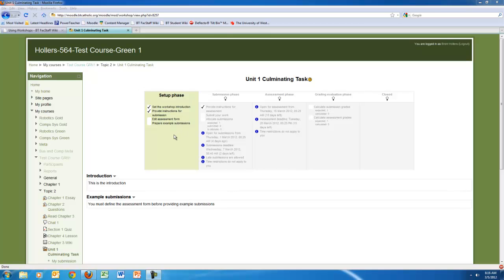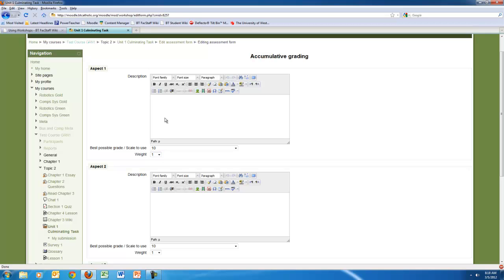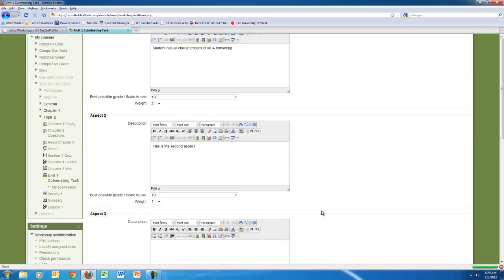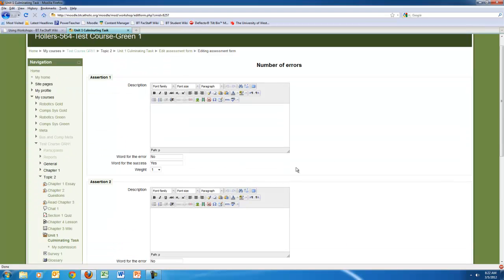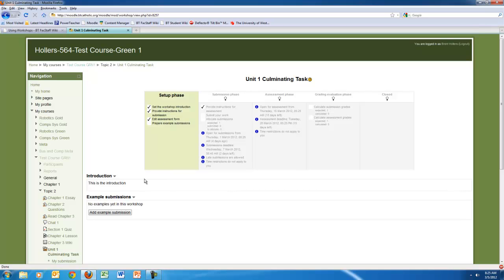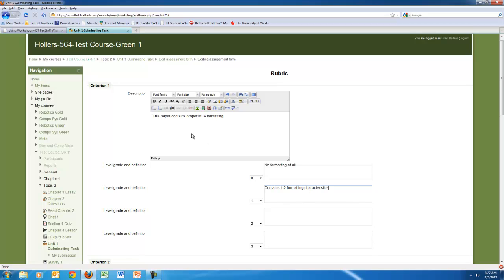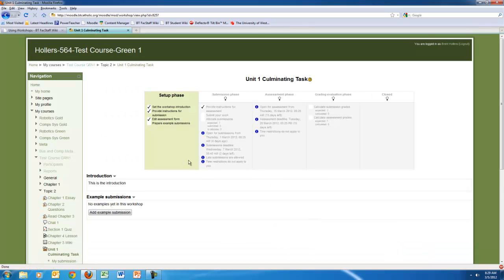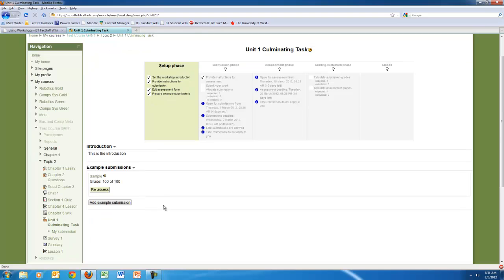Using workshop setup phase.mp4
How to complete the setup phase of the workshop module in moodle